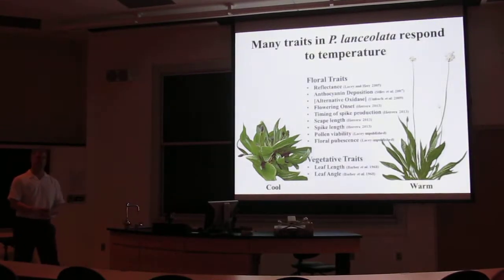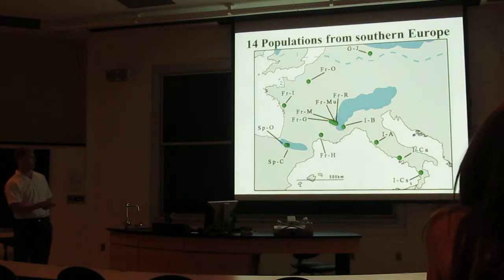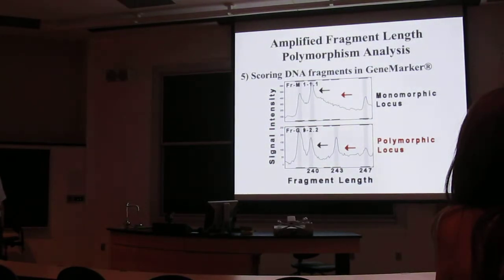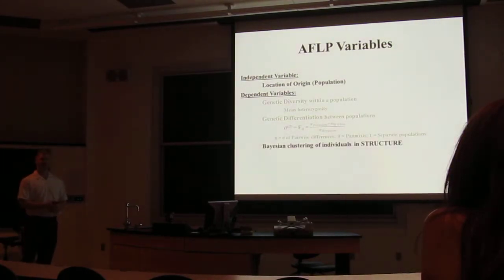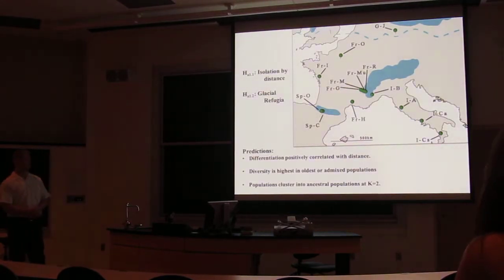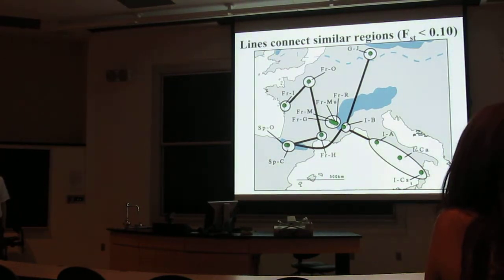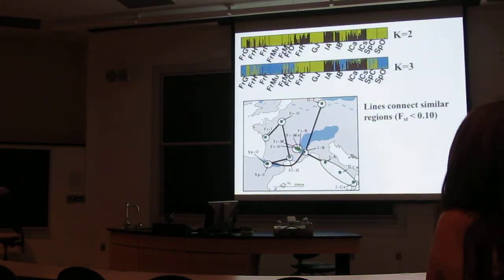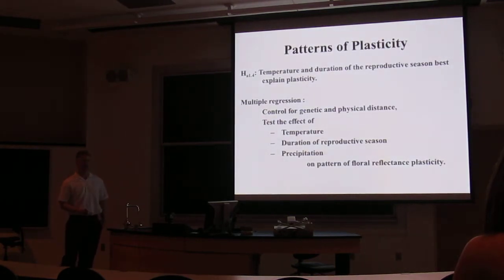#3 Plantago to AFLP study